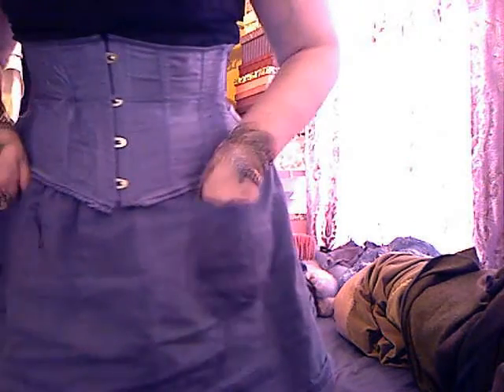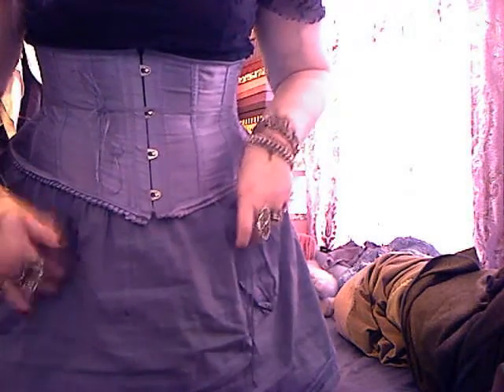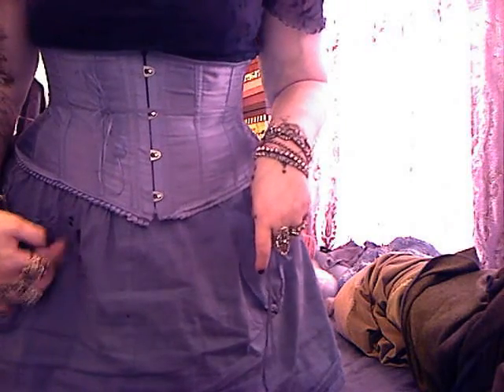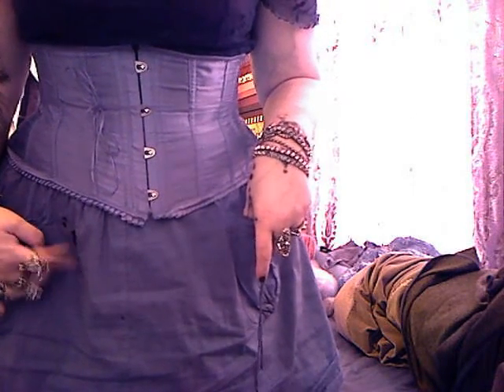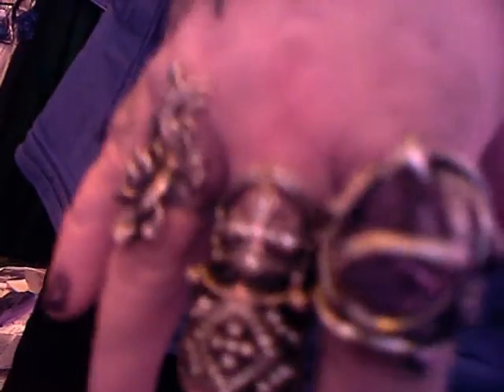Wheelchair Elegance OOTD - The Gothic Bohemian Salon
In which I quickly show you a typical outfit for going to San Francisco in the wheelchair, to visit Loved to Death and Claire's Accessories and various other haunts...